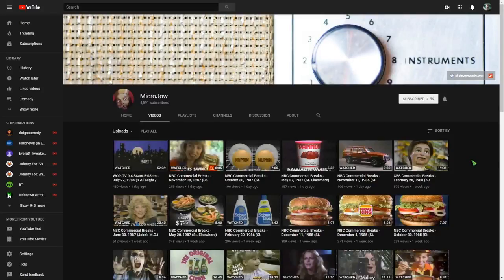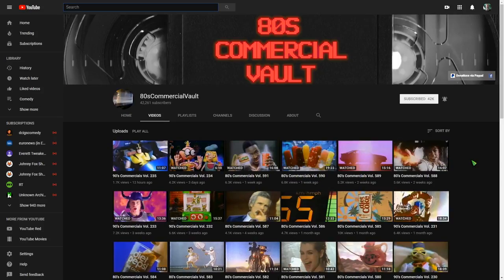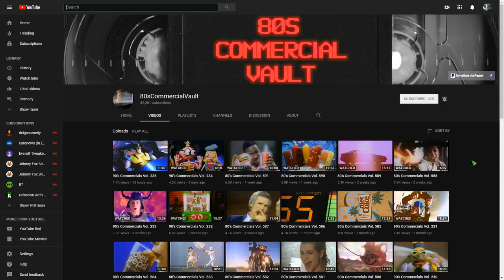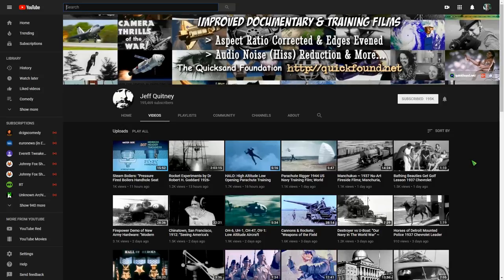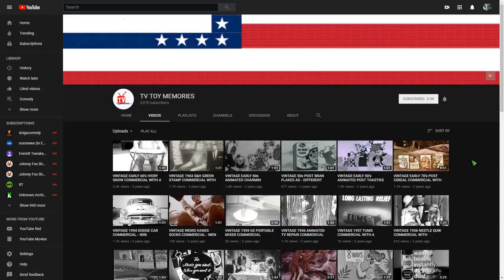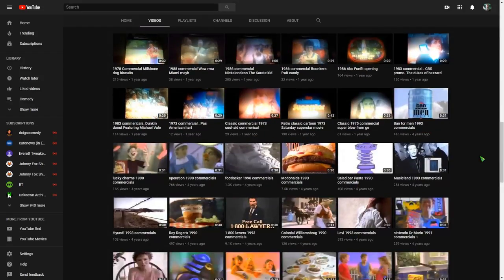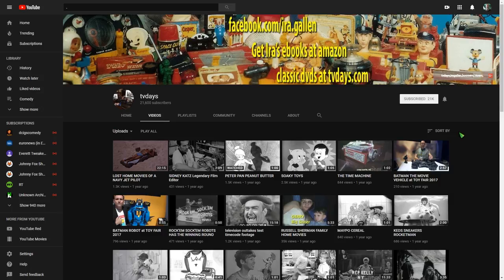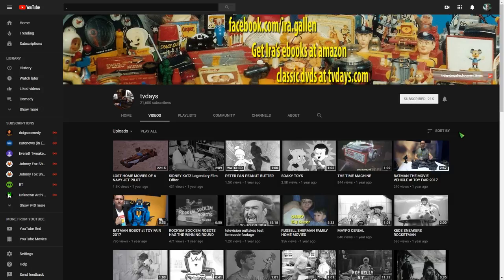Channels I get a lot of my commercial footage from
Classic Commercial, look for videos 4 years old and prior (anything newer is a camera pointing at a screen)